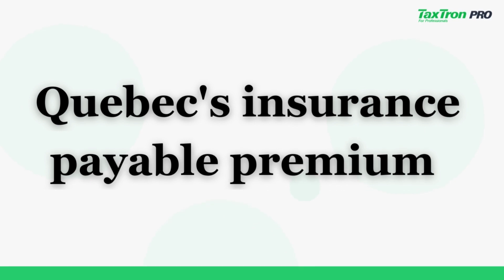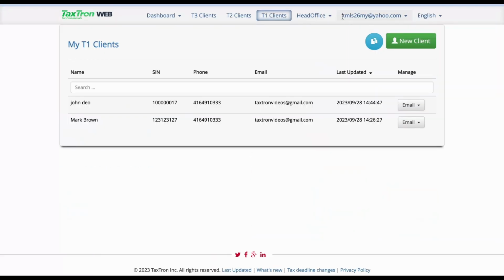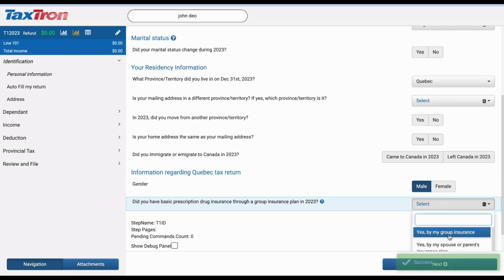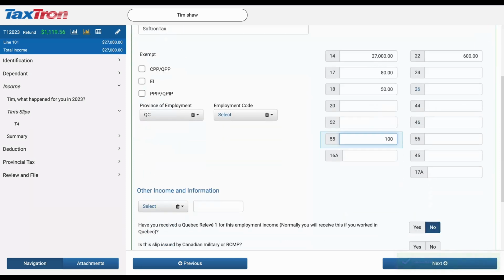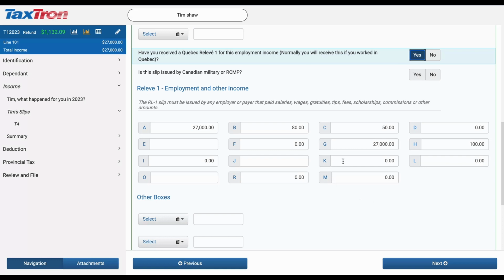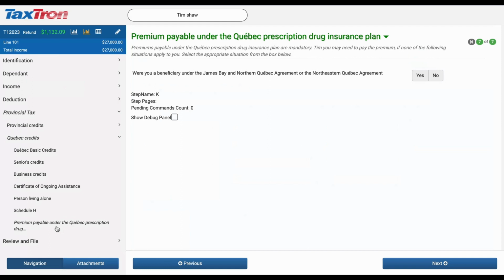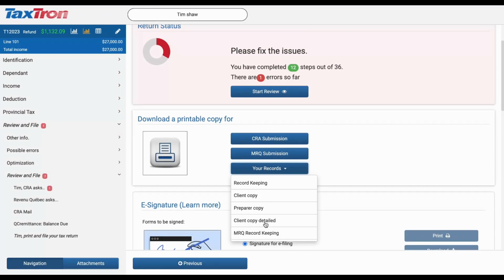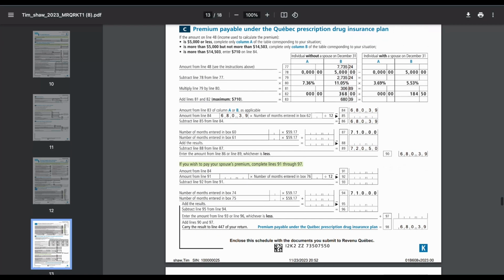What are Quebec's insurance payable premium and how to claim it using TaxTron Web!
In this tutorial, we'll explore Quebec's insurance payable premium and how to claim it.